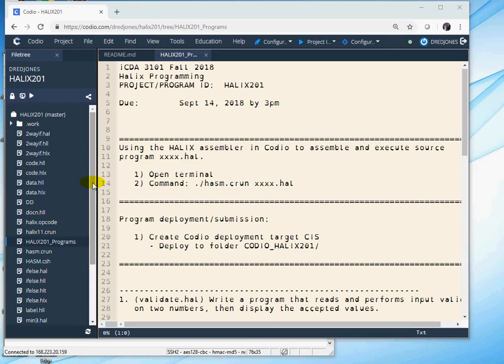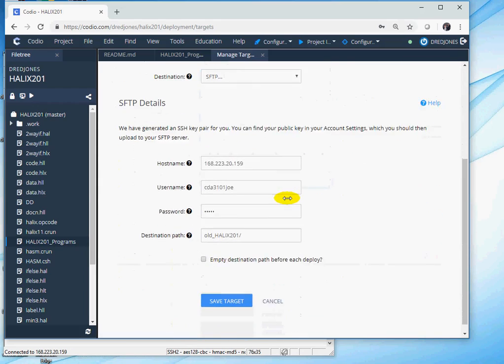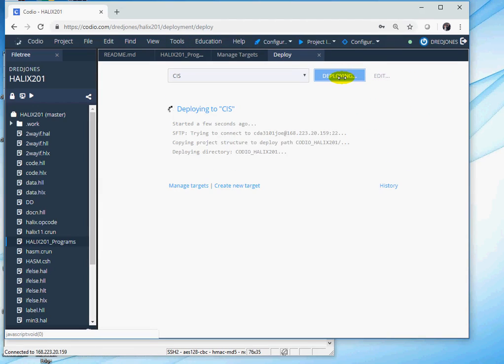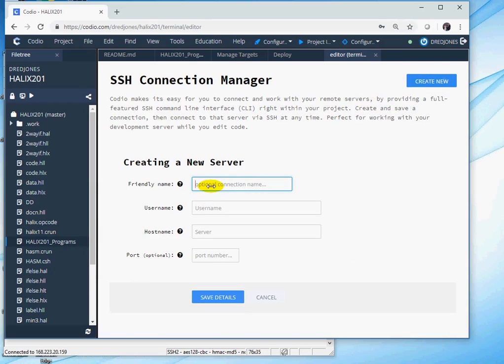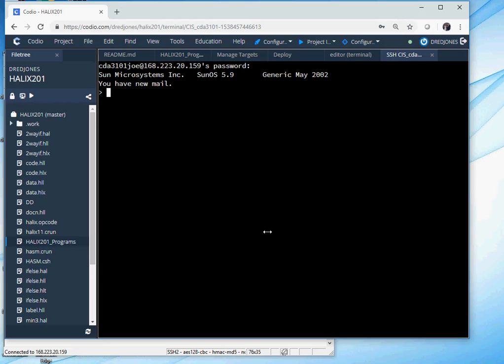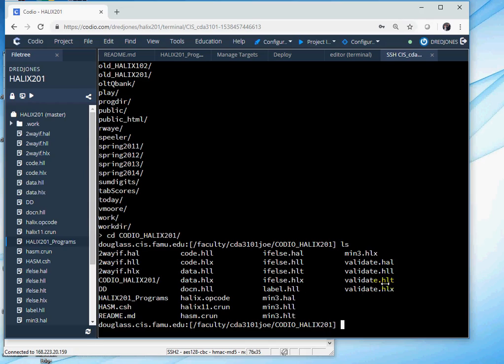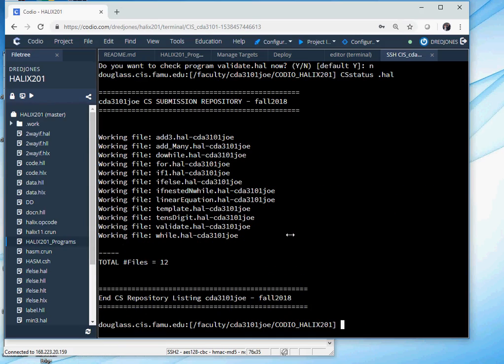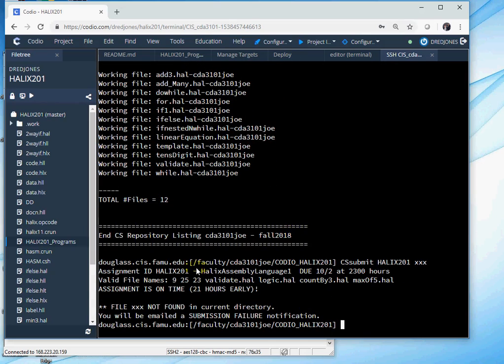Submitting HALIX Assignments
Directions for submitting HALIX assignments.
1. Deployment from Codio to CIS server directory, such as CODIO_HALIX101

2. Logging into the CIS server
    a) from Codio SSH target     OR
    b) directly using secure shell on lab computer   OR
    c) using SSH client on your PC/laptop

3. Open the directory containing deployed files
     command:  lsd             ... shows only directories
                          cd  CODIO_HALIX101/

4. Confirm that the file(s) are there: command ls

5. Submit them:  CSsubmit HALIX101 filename.hlx
     SAY NO to checking.